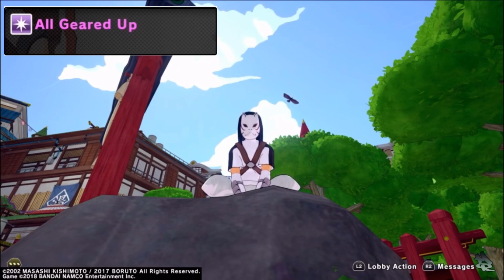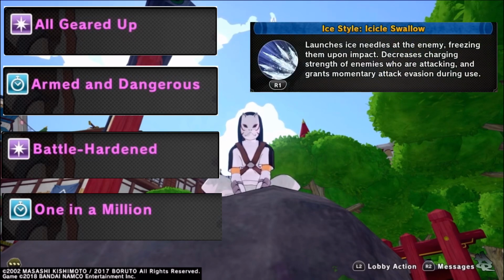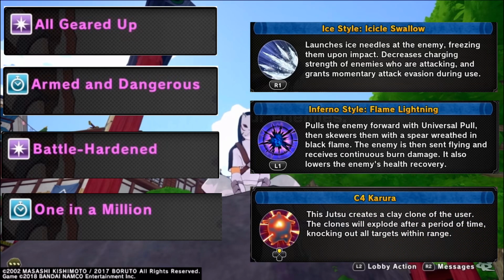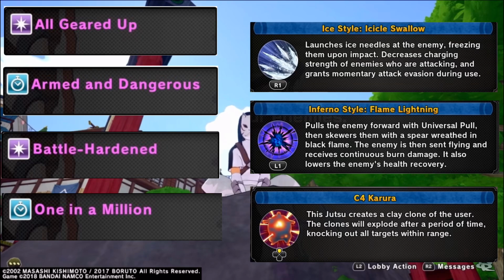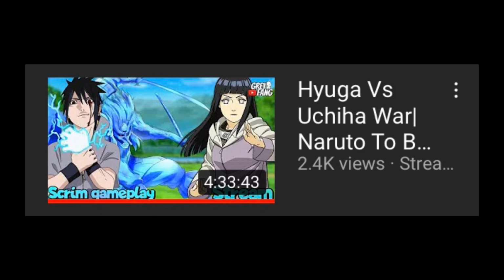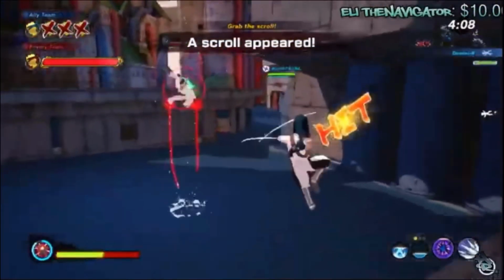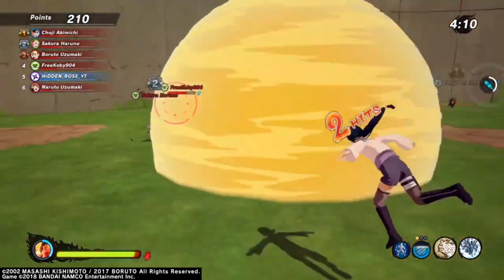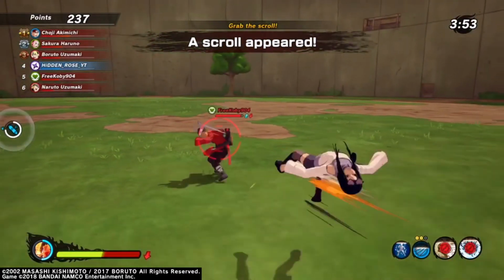Using these KEKKEI GENKAI together are OVERPOWERED in SHINOBI STRIKER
Hope you enjoy the video. The move into the new house has been successful!! More streams and better quality videos coming soon🌹